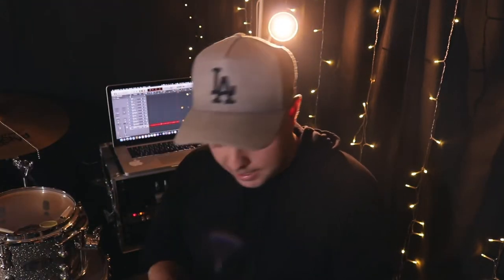NEW DRUM HEADS! Remo Vintage Coated Emperor & Controlled Sound Black Dot